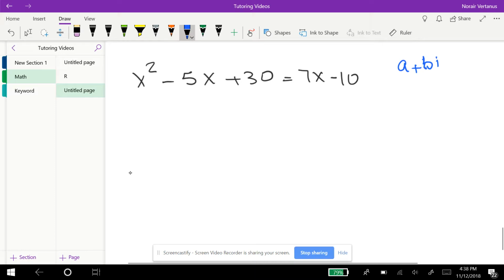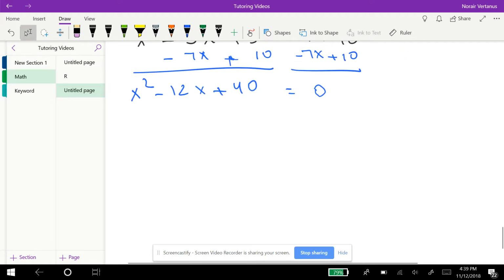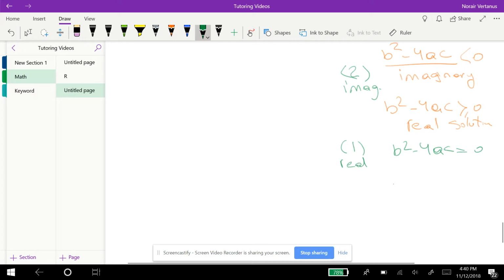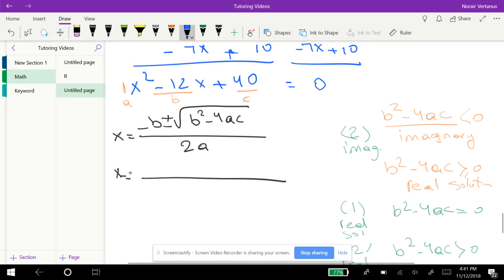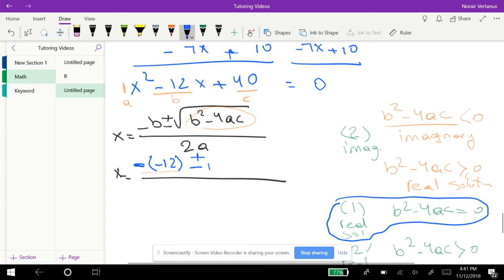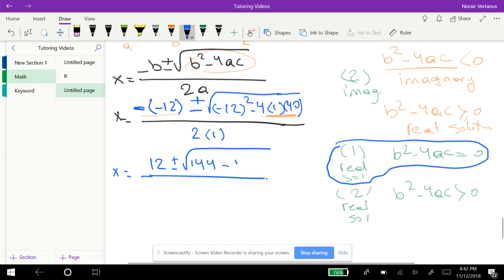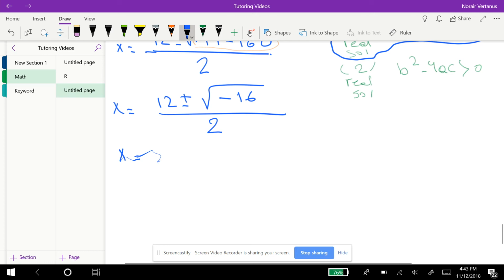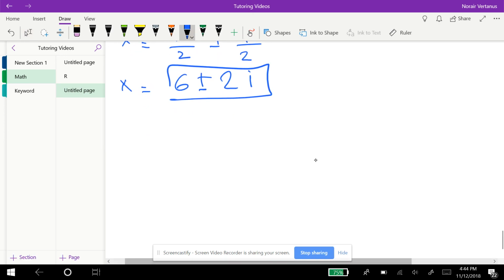Solving for x using quadratic formula